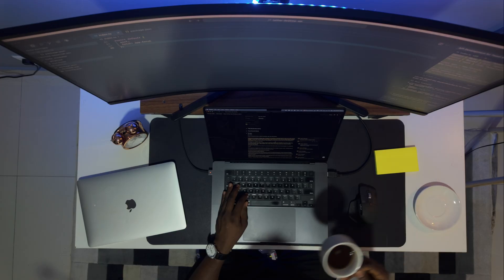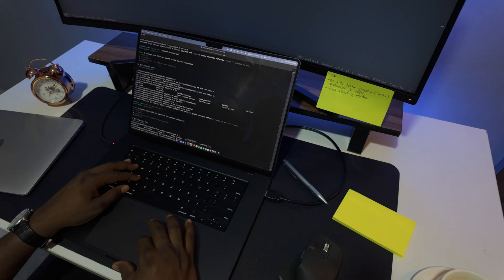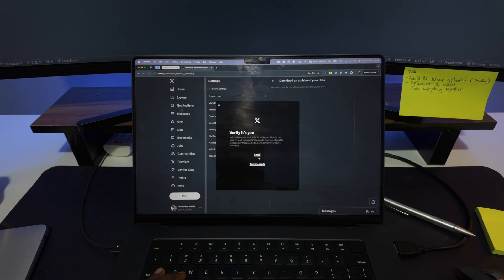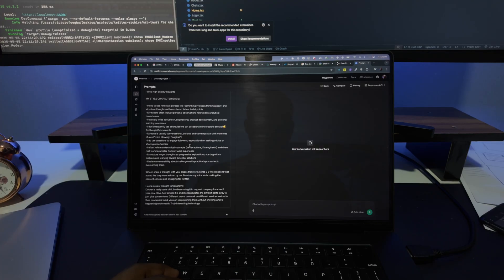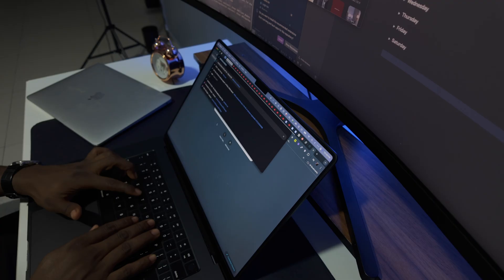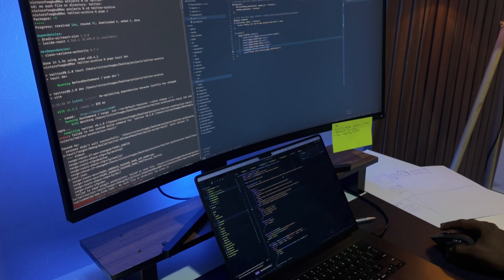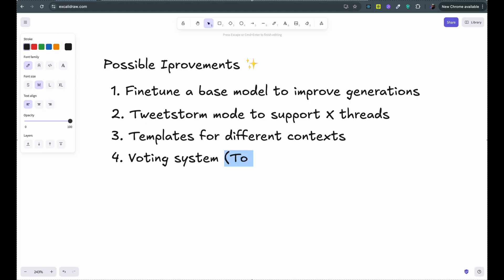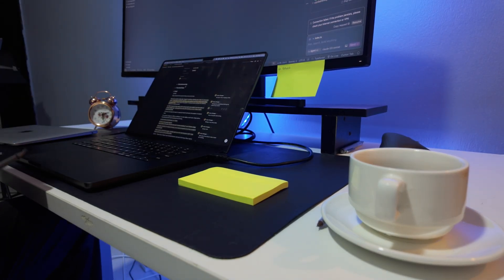Building a desktop app with zero experience (Tauri) | Cozy coding vlog EP.02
Hey everyone!

Join me for another cozy coding session. In this episode, I build a desktop app to help me write better tweets by rephrasing my raw unfiltered thoughts. I'm building this to help overcome my perfectionism, allowing me to share ideas more freely.

TIMESTAMPS
00:00 - Intro & making coffee
00:56 - The problem I'm solving
01:43 - My approach to solving it
02:25 - Few shot prompting
02:58 - Building the desktop app
03:50 - Coding timelapse
05:08 - Conclusion